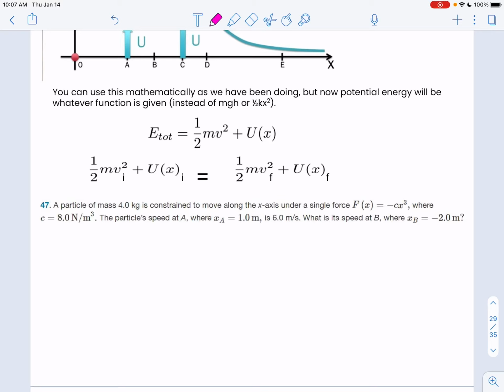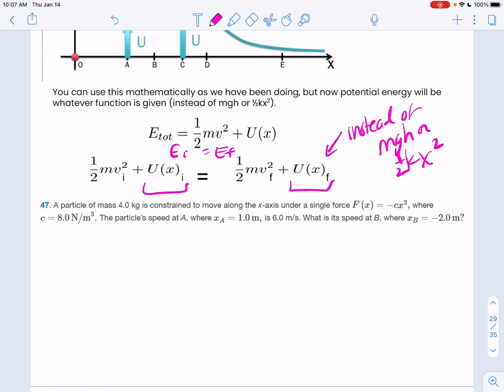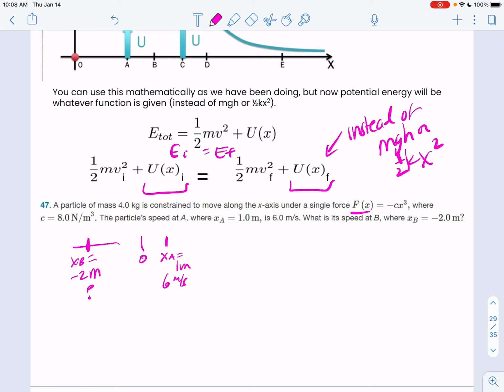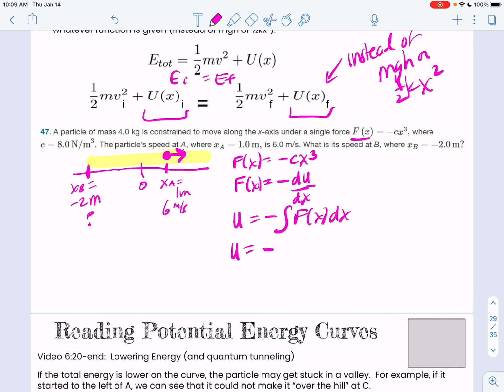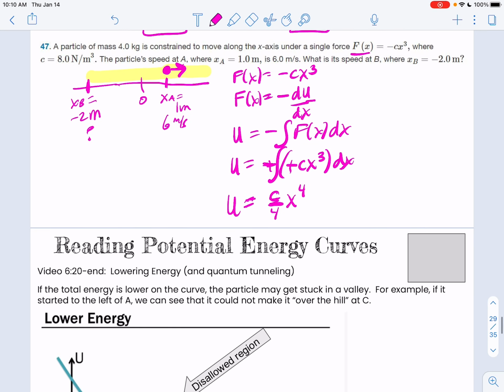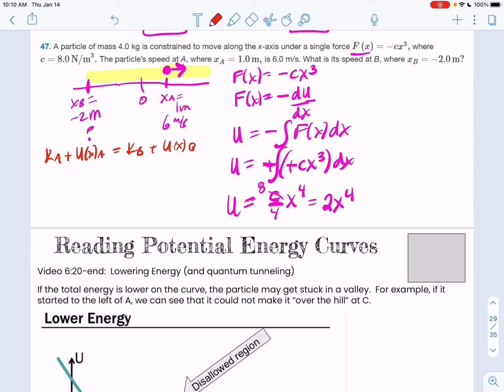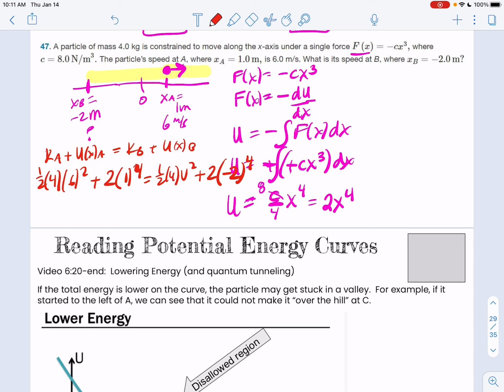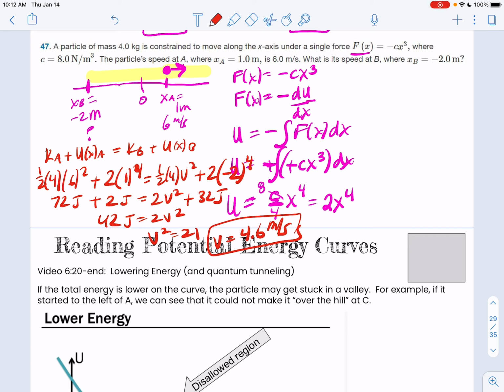AP Physics S2 Week 2 Example